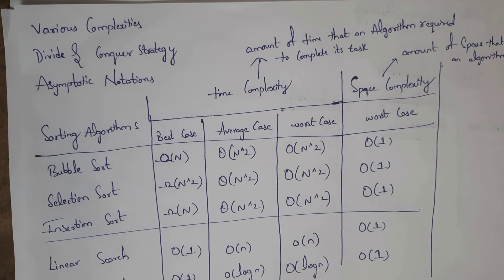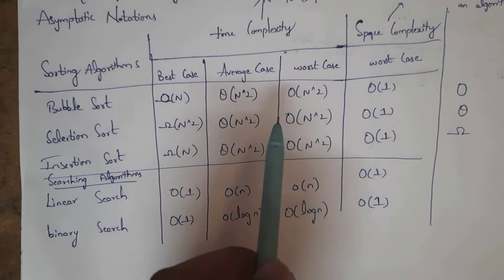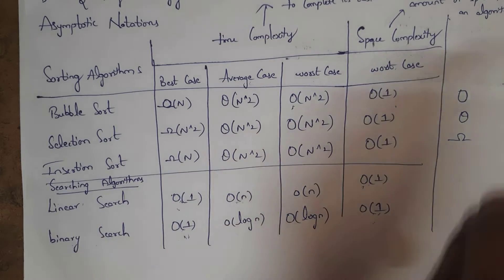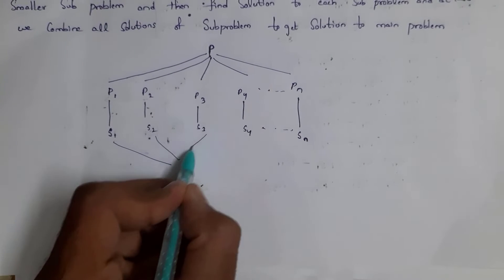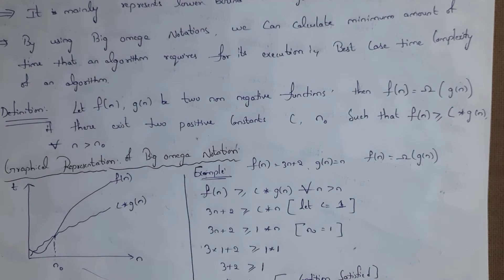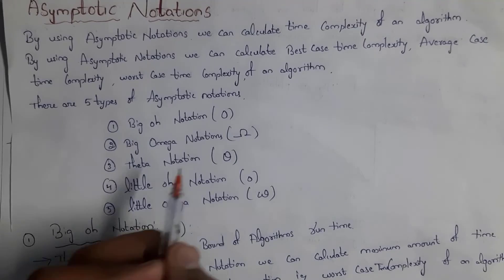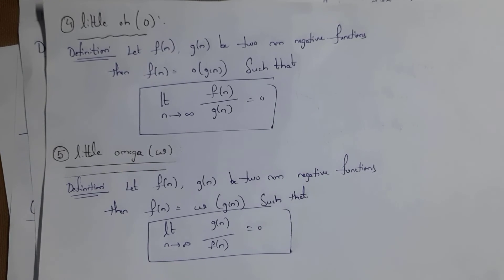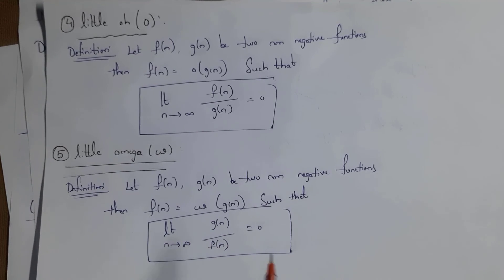complexities of various algorithms, asymptotic notation, divide and conquer strategy | pps | c